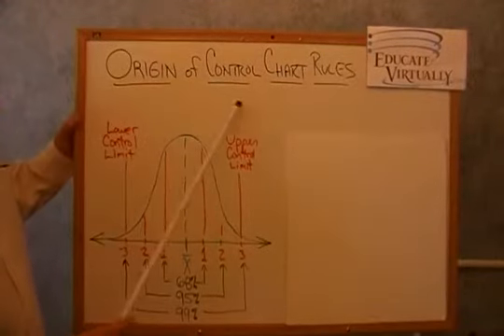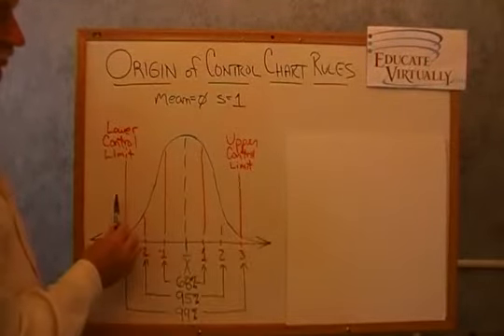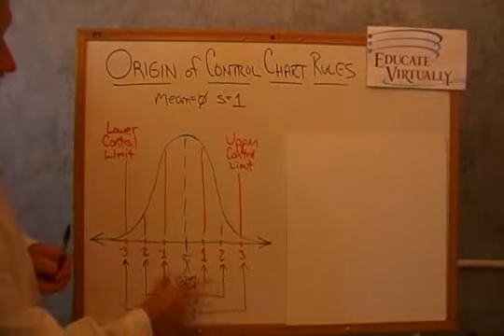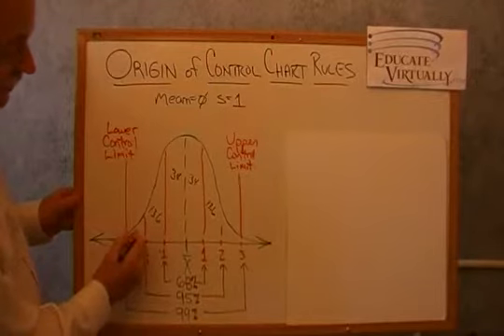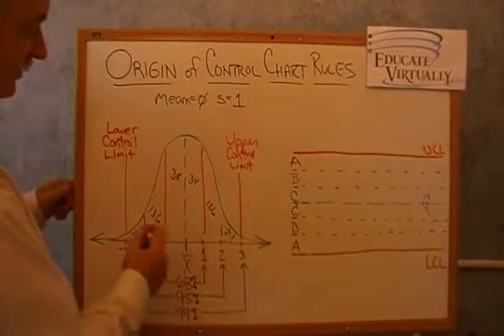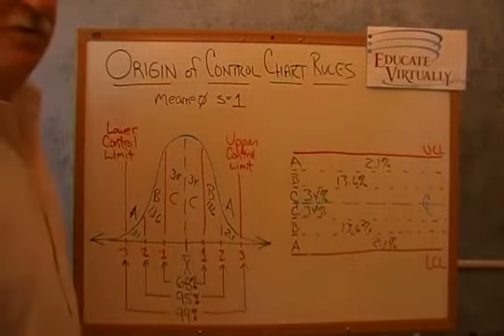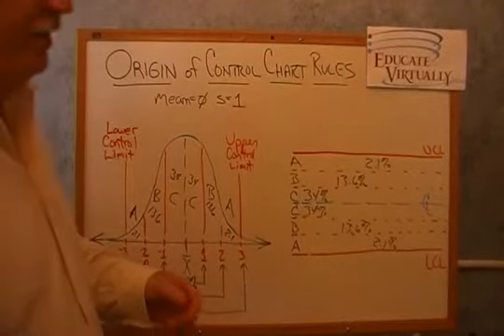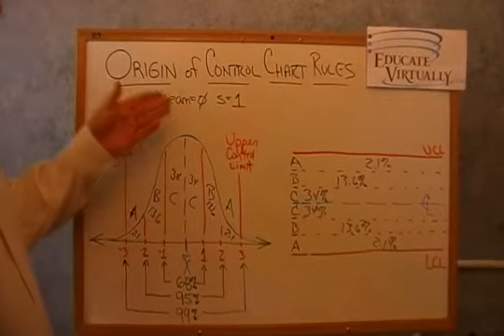How to Interpret Control Charts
Just where did the rules for Control Chart interpretation come from? Learn why we have the rules and how they can tell us what is going on with our data over the time period being evaluated. What does that tell us about the process you are monitoring?